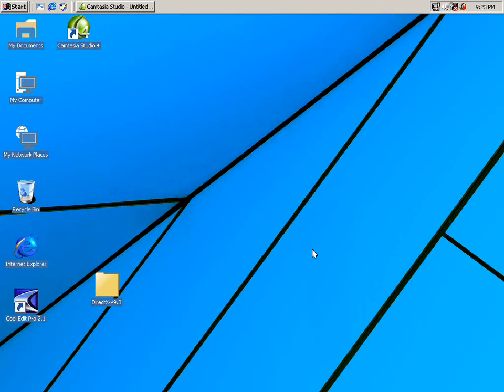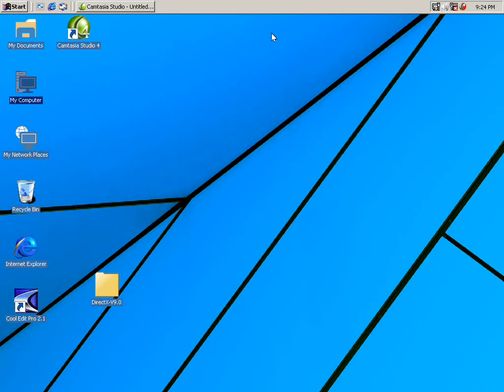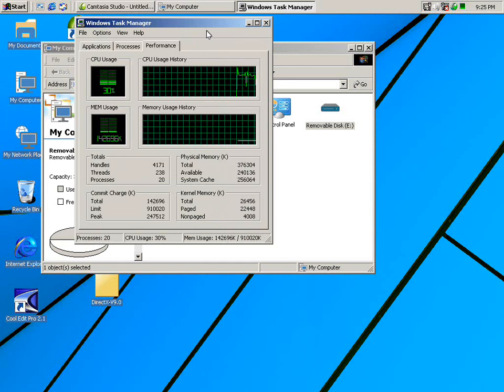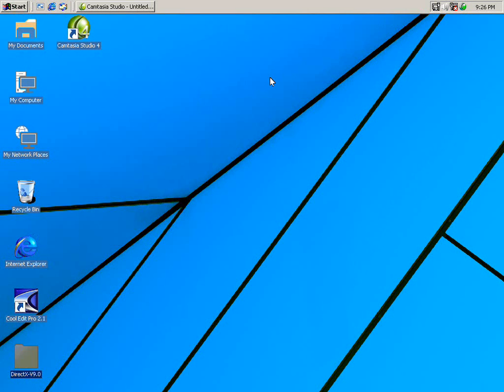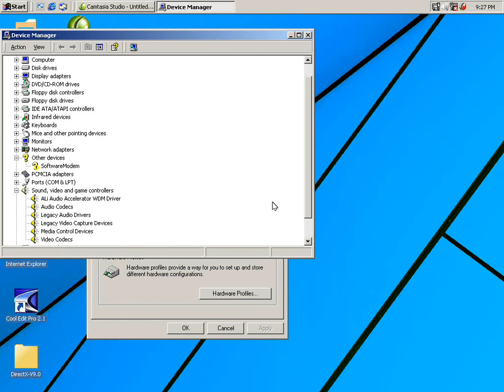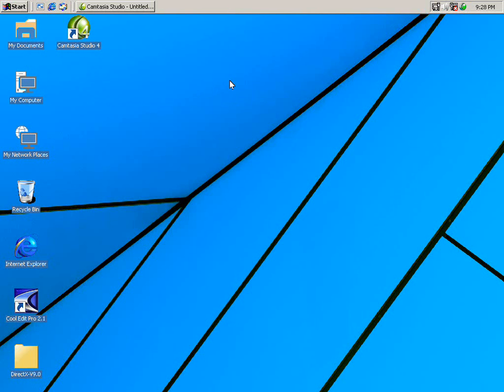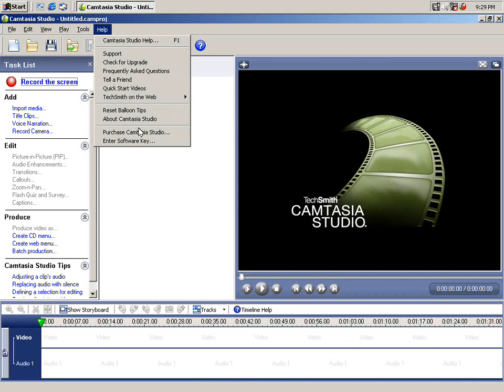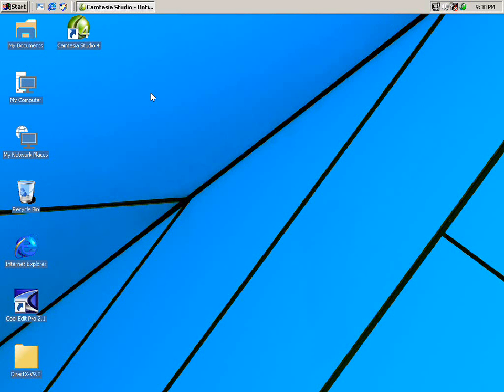How to get Beautiful Windows 10 Icons + Video editing under WiNDOWS 2000 Professional - LINK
About :

We take a look at my beautiful Recorder with the new Windows 10 Icons under Windows 2000 Pro , a very stable and reliable operating system , that will let you do even video editing .

This complete Video is created on a Toshiba 1800-4xx with 326 Mb ram and a Celeron 1100 MHz processor.

Software used : Camtasia 4.01-

Enjoy this old vintage format video  in High Quality (lol )

If you think this video is cool LIKE